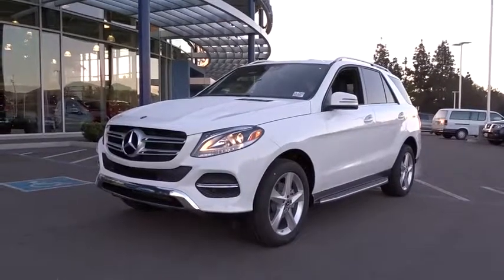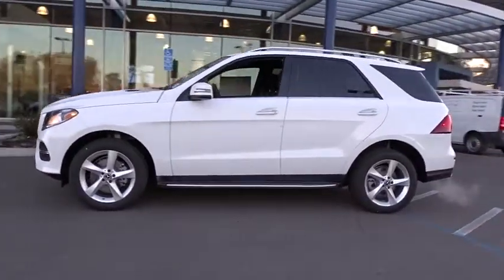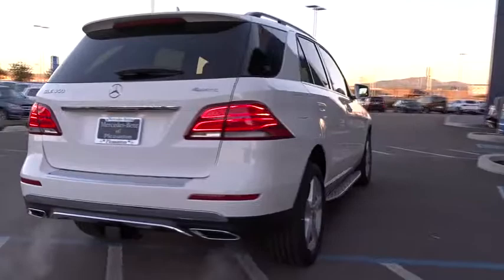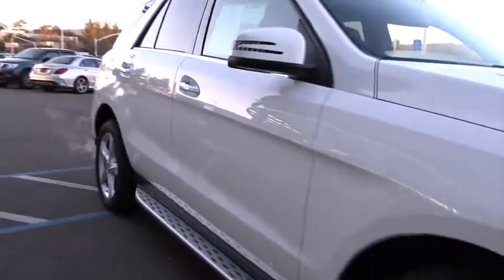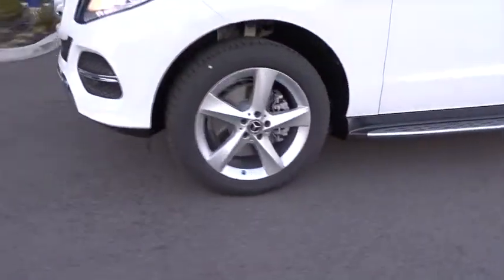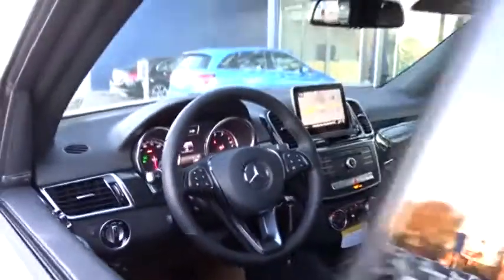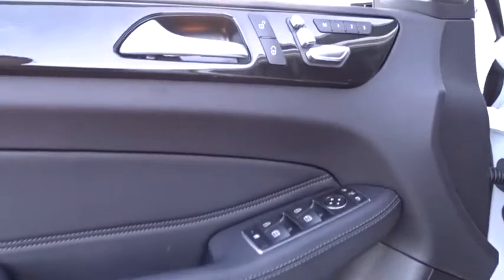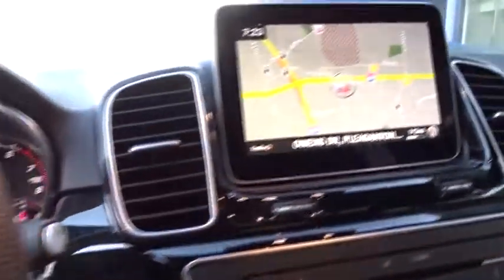2018 Mercedes-Benz GLE Pleasanton, Walnut Creek, Fremont, San Jose, Livermore, CA 18-1348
2018 Mercedes-Benz GLE
2018 Mercedes-Benz GLE GLE 350 - Stock#: 18-1348 - VIN#: 4JGDA5HB3JB088111